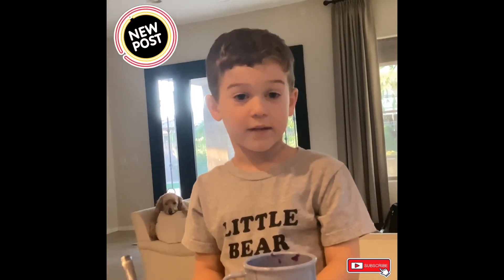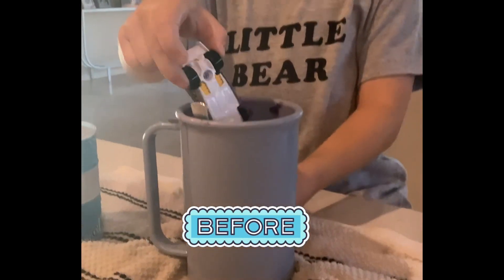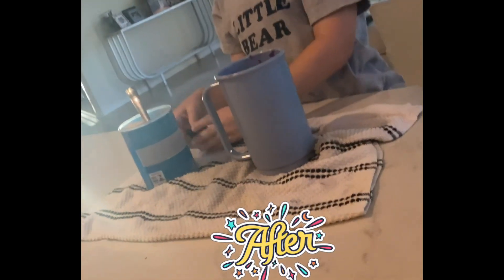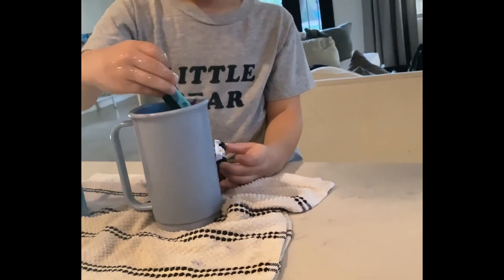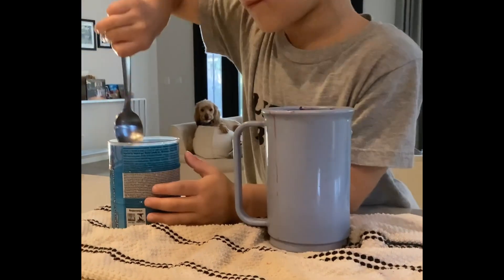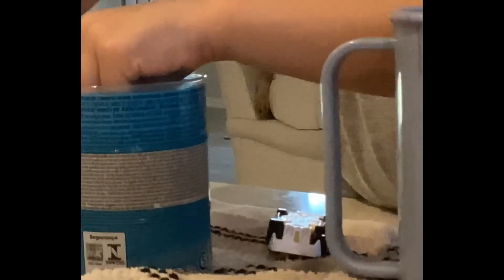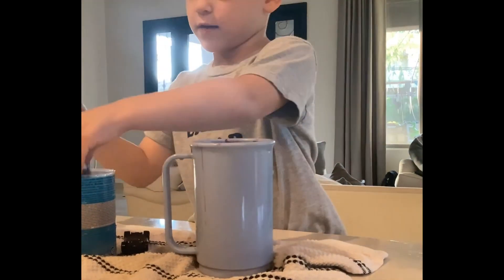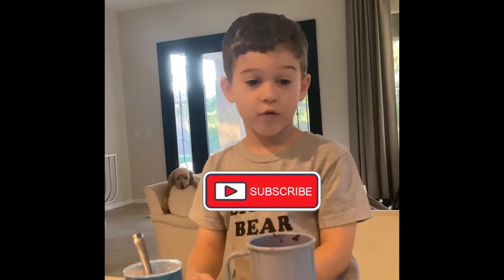Ty playing with color changing